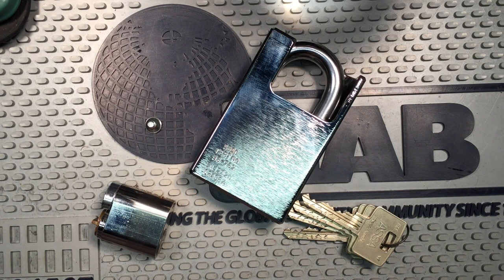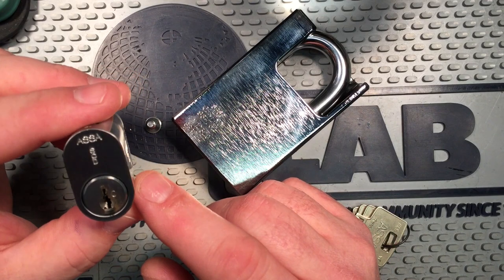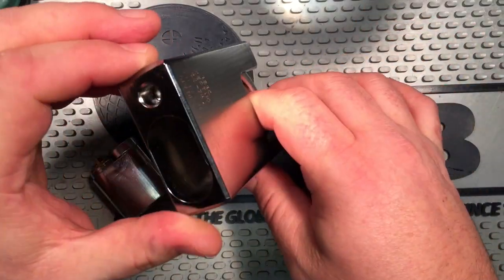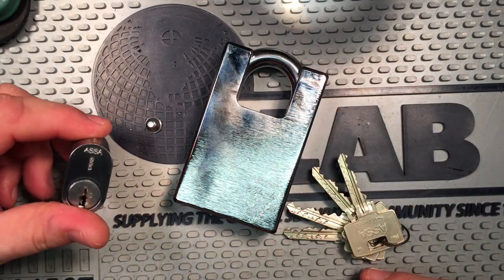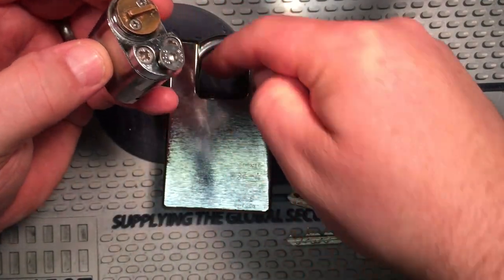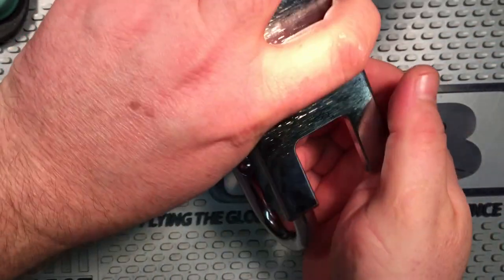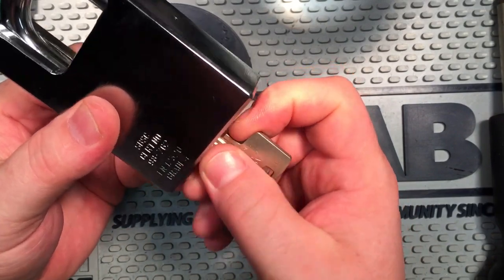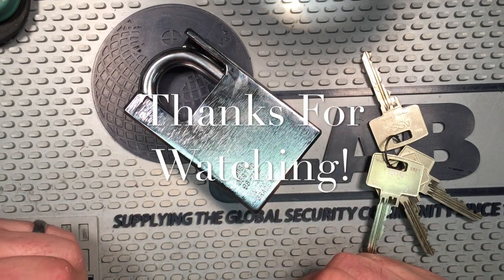Everything I know about the Anchor Las 834-4 Padlock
Anchor Las padlock to accept my ASSA Twin Combi Scandinavian Cylinder core. I picked this core in this video